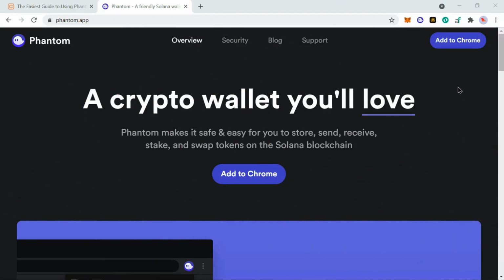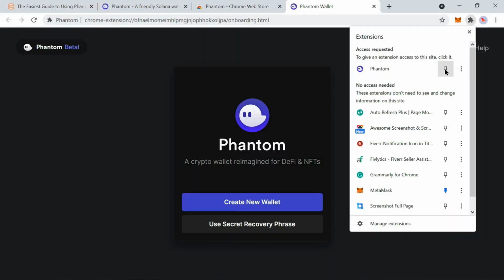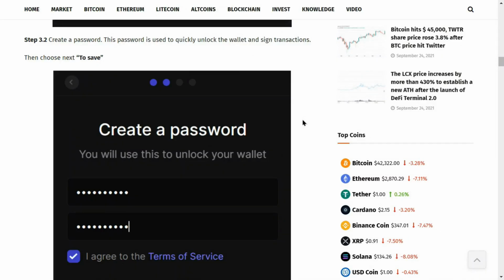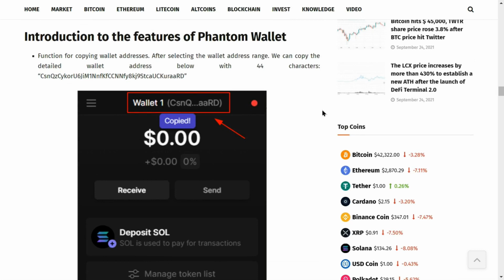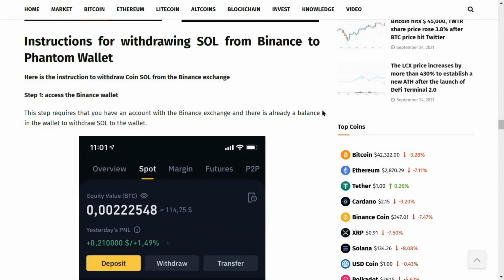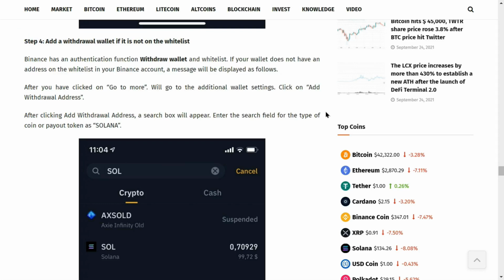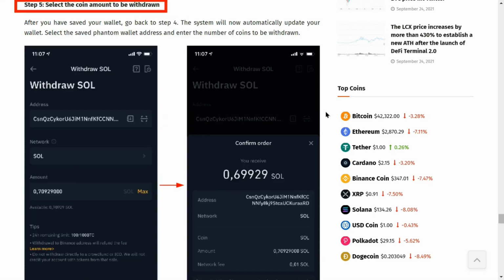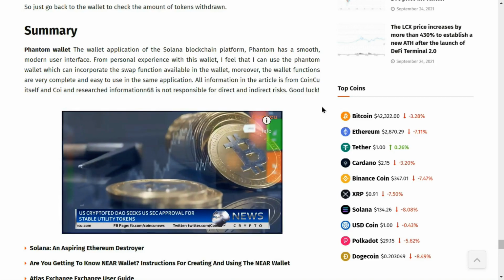The easiest guide to using phantom wallet on solana | Cryptocurrency Guide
This "Cryptocurrency Guide" video will explain The easiest guide to using the phantom wallet on solana. So, let's deep dive into the Phantom wallet for beginners video to understand how to use it.